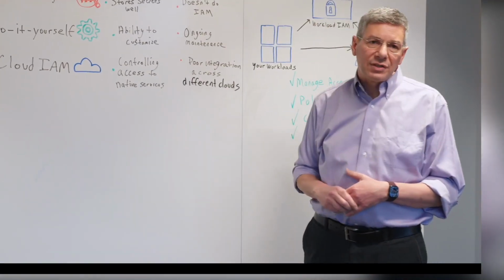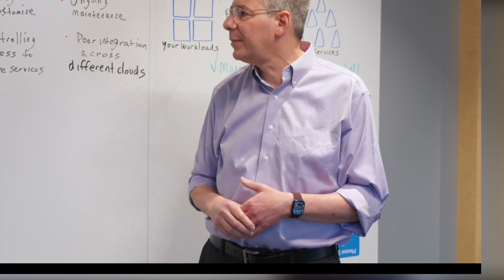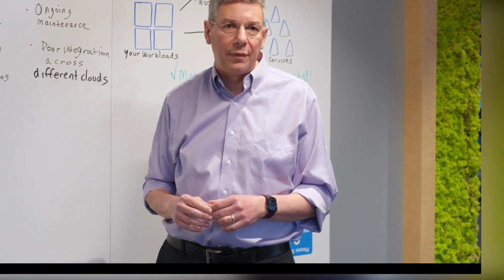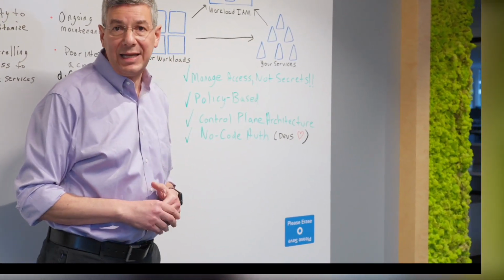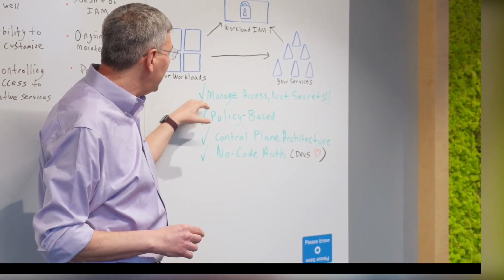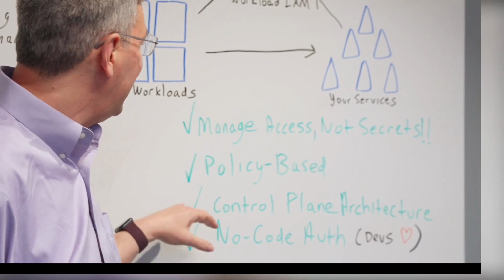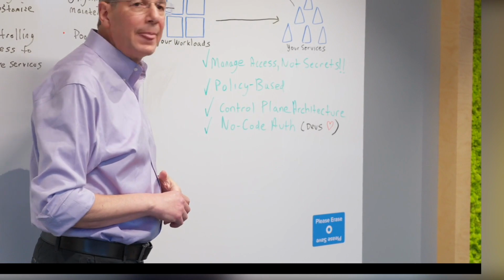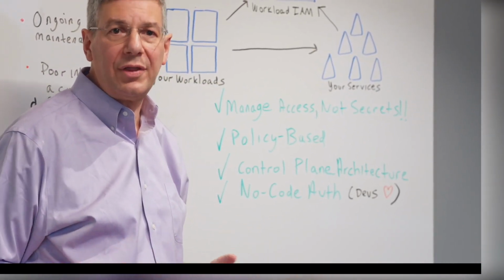Whiteboard: The Fundamentals of Workload Identity and Access Management (WIAM)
From the why of securing workload-to-workload connections to the how, Aembit Co-Founder and CEO David Goldschlag walks you through everything you need to know about workload identity and access management. His guided illustration draws parallels to user IAM struggles and eventual maturity, shares current approaches for securing workload access, their pros and cons, and how enterprises can evolve to a more holistic solution that makes life better -- and easier -- for developer, DevOps and security teams alike.